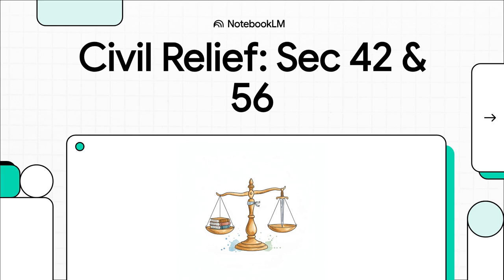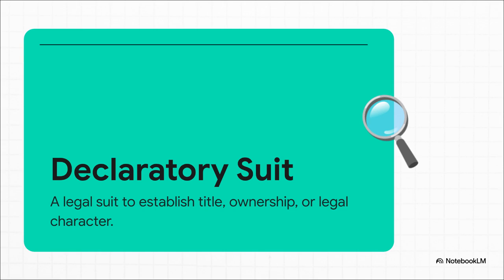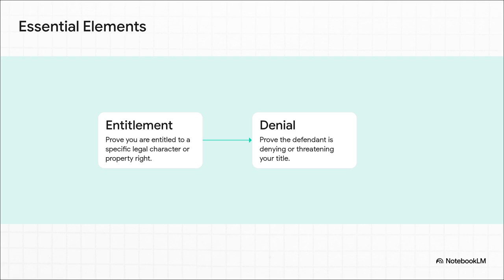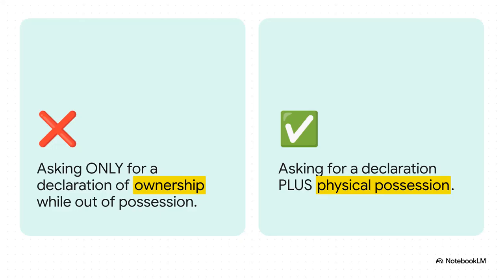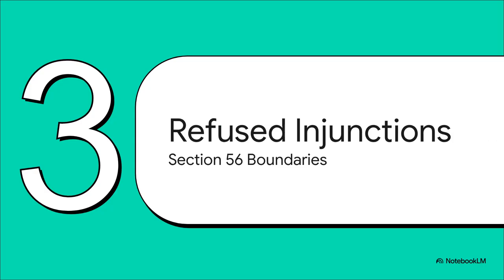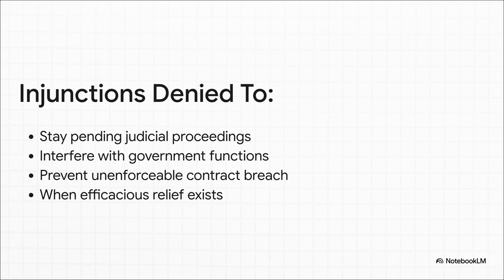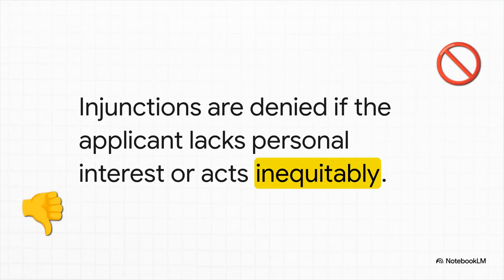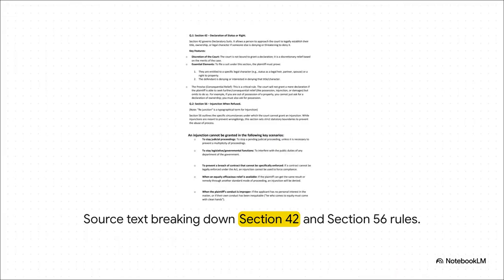Section 42 Declaratory Suits & Stop Section 56 Injunction Refusals Cold! Specific Relief Act Master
Assalam-o-Alaikum!

Is video mein hum Specific Relief Act ke do sab se ahem aur bunyadi sections ko tafseel se samjhenge:
1. Section 42 – Declaratory Suits (Legal Character ya Title claim karna)
2. Section 56 – Grounds for Refusing Injunctions (Stay order kab refuse hota hai)

Agar aap law student hain, competitive exams (CSS/PCS/Judiciary) ki tayari kar rahe hain, ya legal remedies ko aasan alfaaz mein samajhna chahte hain, to yeh video aapke liye bohot helpful hone wali hai.

📌 What You Will Learn in This Video:
• Section 42 ke tehat Declaratory Suit kya hota hai aur "Legal Character" ya ownership kaise establish ki jaati hai?
• Consequential Relief Rule kya hai aur iske bagair court declaration kyun nahi deti?
• Court ki Discretionary Power kya hoti hai?
• Section 56 ke tehat court kab Injunction (Stay Order) dene se mana kar sakti hai?
• "Clean Hands Doctrine" kya hai aur yeh equity mein kyun zaroori hai?
• Alternative Efficacious Relief aur Unenforceable Contracts ke rules.

🕒 Timestamps:
0:00 - Introduction to Specific Relief Act
1:15 - Section 42: Declaratory Suits Explained
2:45 - What is Consequential Relief?
4:10 - Discretionary Nature of Court Relief
5:30 - Section 56: When Injunctions are Refused (Statutory Boundaries)
7:15 - The "Clean Hands" Doctrine
8:45 - Alternative Efficacious Relief & Quick Checklist
10:30 - Summary & Exam Tips